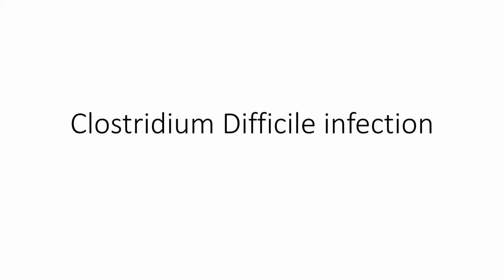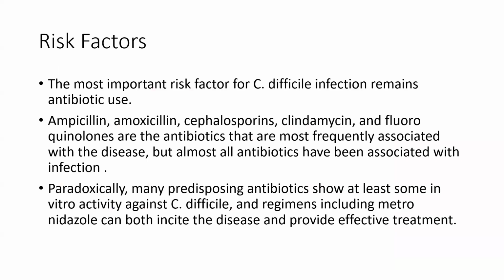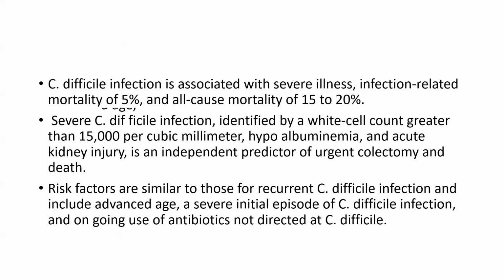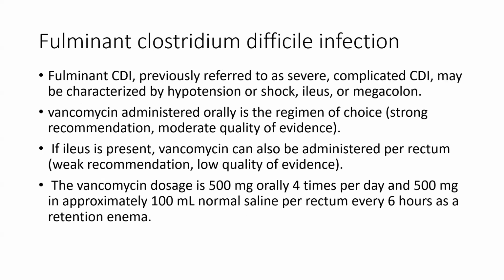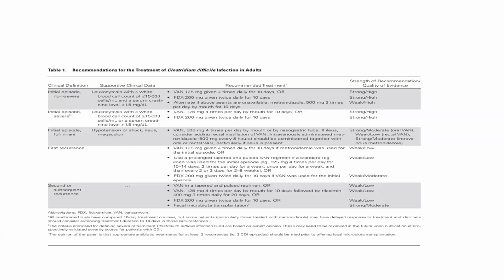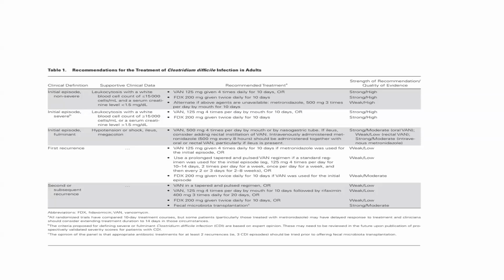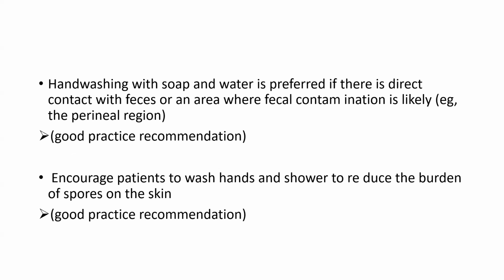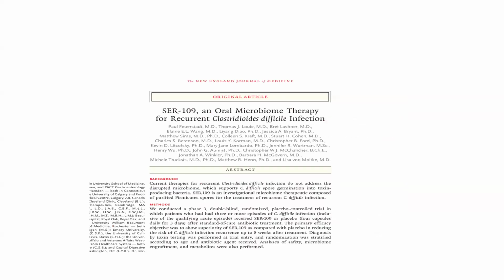Clostridium difficile infection